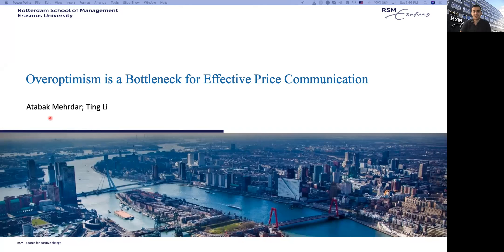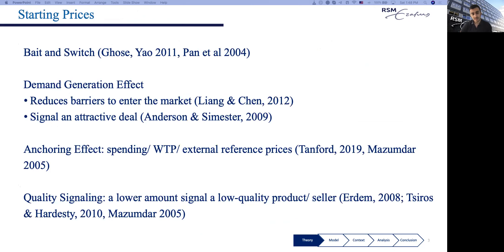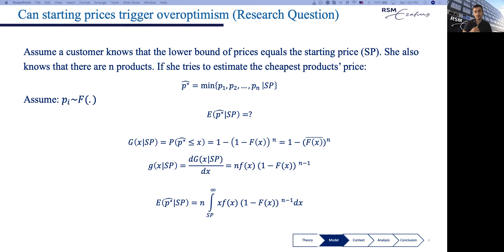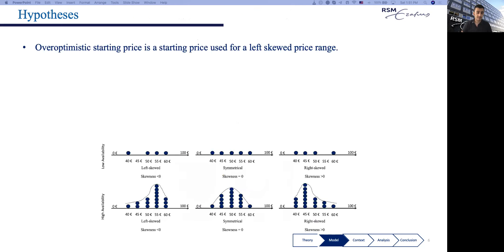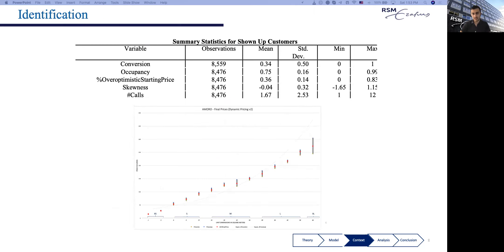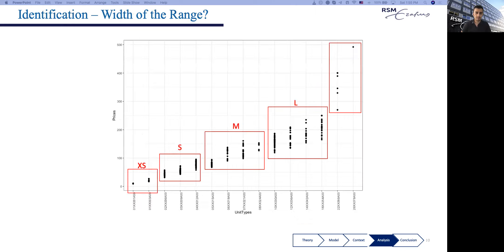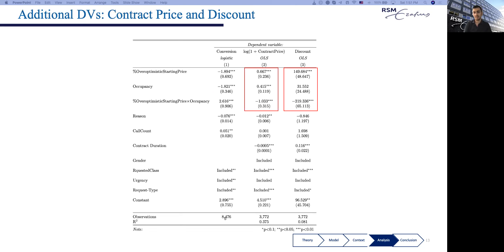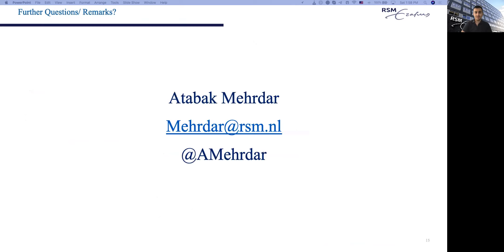DAY 1 - SESSION 1- POSTER 16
Paper:"Overoptimism is a Bottleneck for Effective Price Communication."
Authors: Atabak Mehrdar and Ting Li